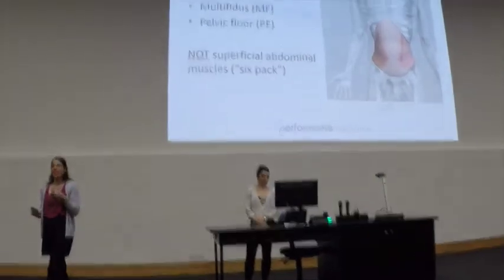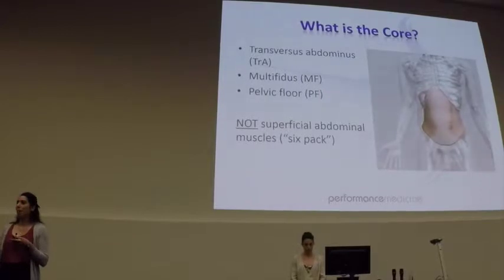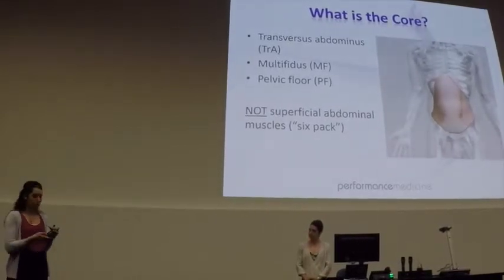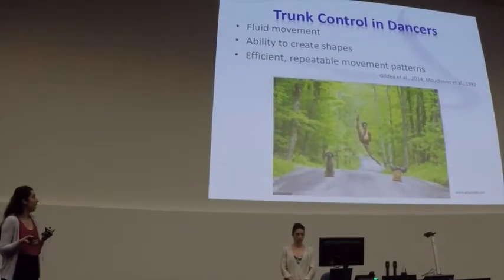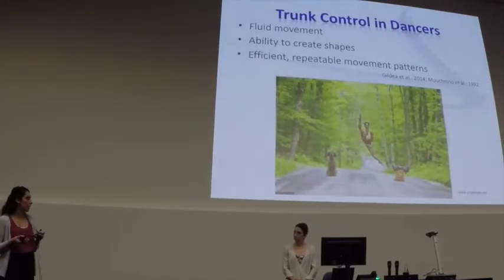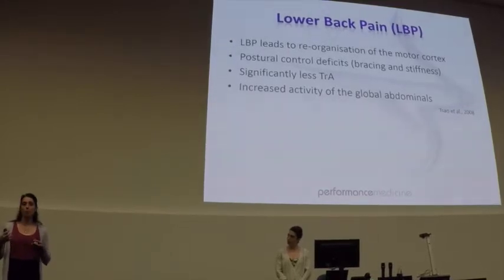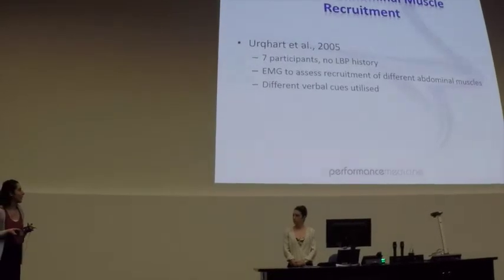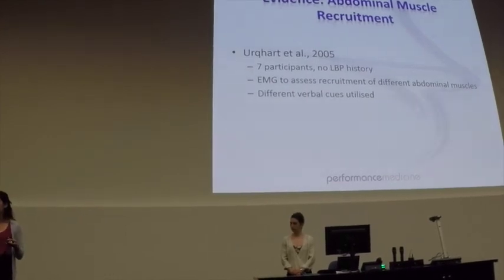DANscienCE 2015 XVIII Etty I